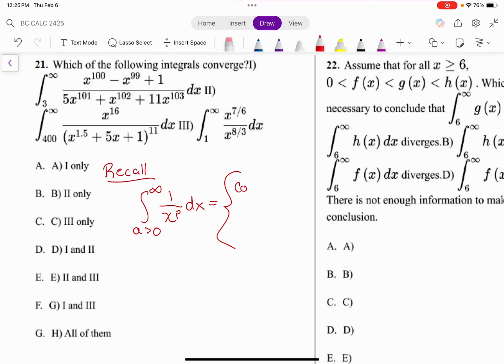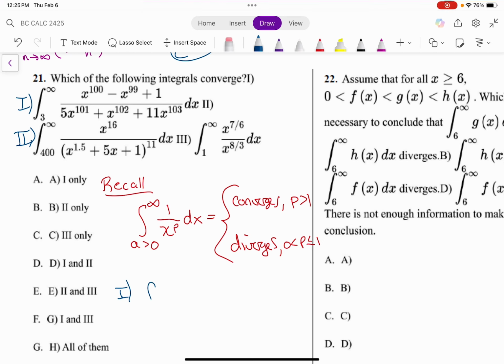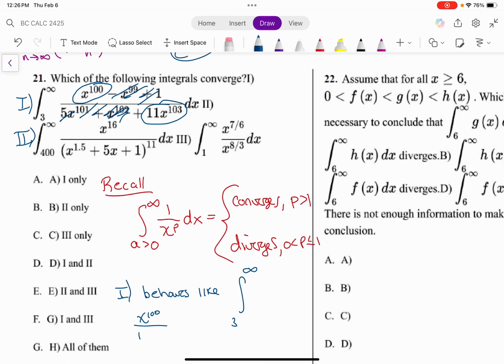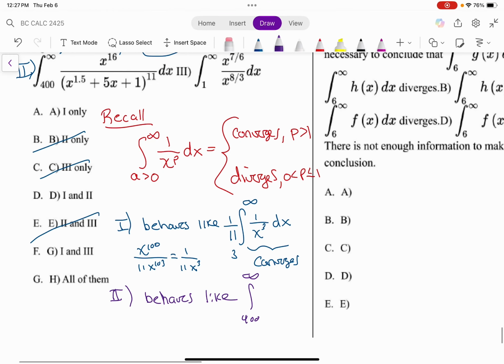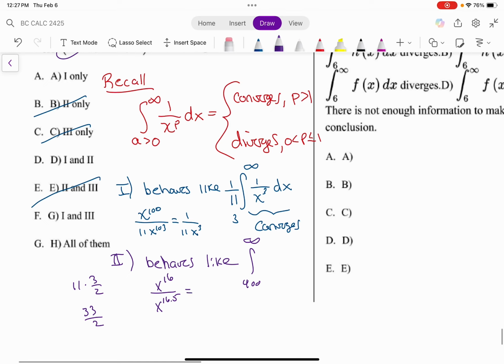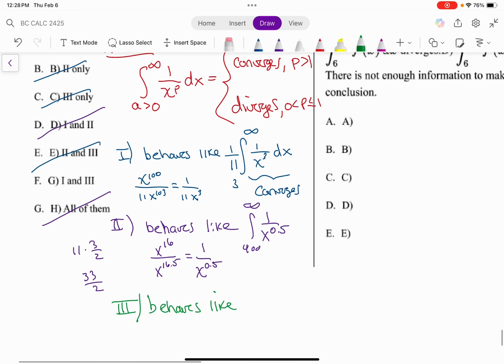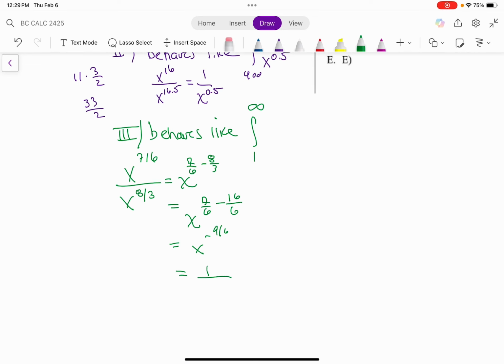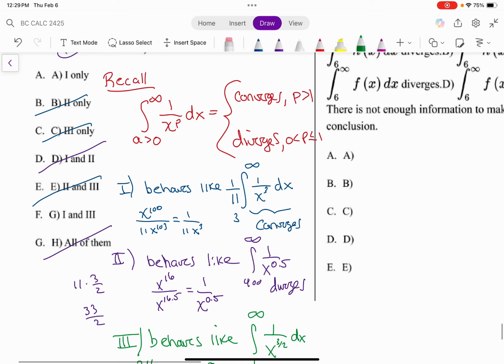Comparing Integrals Using P-Integrals Explanation